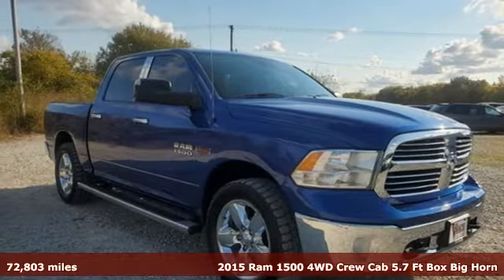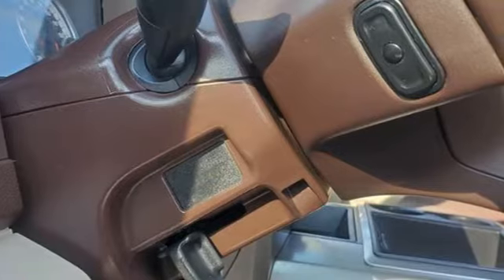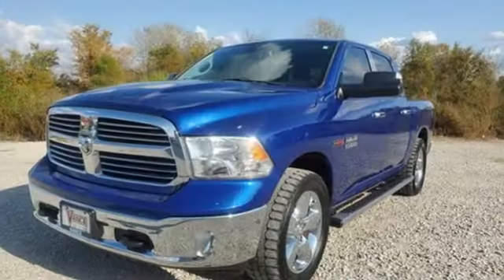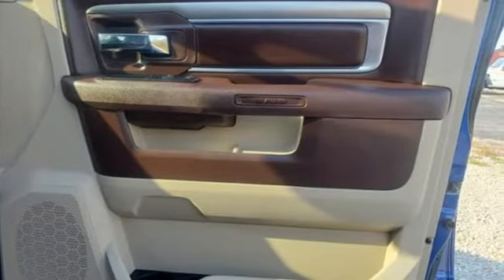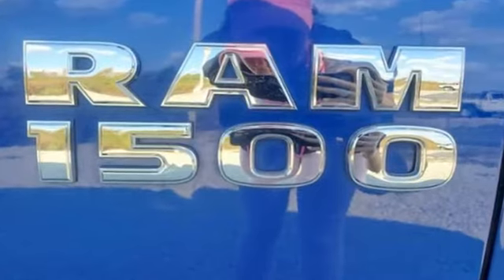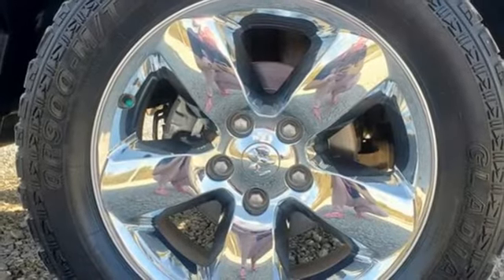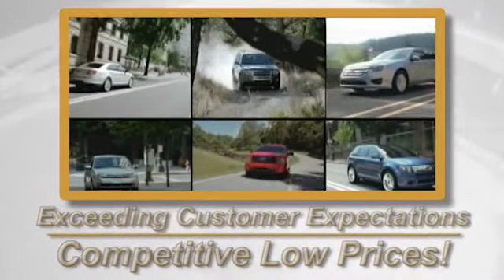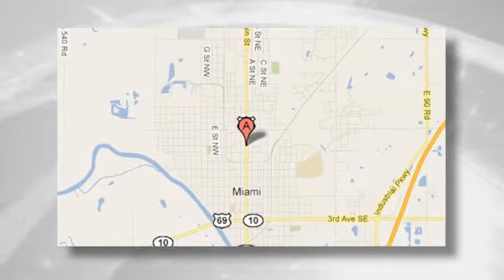Used 2015 Ram 1500 Tulsa OK Joplin, OK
Year: 2015
Make: Ram
Model: 1500
Engine: 3.0L V6 Cylinder Engine
Transmission: AUTOMATIC
Color: Blue Streak Pearlcoat
Interior: Lt Frost Beige/Brown
Mileage: 72803
Stock #: FS665165
VIN: 1C6RR7LM0FS665165
In Good Shape. EPA 23 MPG Hwy/16 MPG City! Heated Seats, RADIO: UCONNECT 8.4A AM/FM/SXM/BT, 4-CORNER AIR SUSPENSION, ENGINE: 3.0L V6 TURBO DIESEL, LT FROST BEIGE/BROWN, PREMIUM CLOTH B... Turbo Charged Engine, 4x4, Hitch SEE MORE! KEY FEATURES INCLUDE: 4x4, Trailer Hitch, Chrome Wheels Keyless Entry, Privacy Glass, Child Safety Locks, Electronic Stability Control, Brake Assist. OPTION PACKAGES: ENGINE: 3.0L V6 TURBO DIESEL: 26 GAL, Fuel Tank (Replace 32 GAL.), Selective Catalytic Reduction (Urea), 3.0L Diesel Badge, 800 Amp Maintenance Free Battery, Electronically Controlled Throttle, Maximum Duty Engine Cooling, Next Generation Engine Controller, 3.55 Rear Axle Ratio, 230 Amp Alternator, GVWR: 6,950 lbs, 4-CORNER AIR SUSPENSION, QUICK ORDER PACKAGE 28Z BIG HORN: Engine: 3.0L V6 Turbo Diesel, Transmission: 8-Speed Automatic (8HP70), Full Size Temporary Use Spare Tire, Leather Wrapped Steering Wheel, Steering Wheel Mounted Audio Controls, Bright/Bright Billets Grille, Locking Lug Nuts, Big Horn Regional Package, Electric Shift On Demand Transfer Case, Dual Rear Exhaust w/Bright Tips, Big Horn Badge, LUXURY GROUP: Leather Wrapped Steering Wheel, Exterior Mirrors w/Supplemental Signals, Rear Dome w/On/Off Switch Lamp, Underhood Lamp, Steering Wheel Mounted Audio Controls, Exterior Mirrors Courtesy Lamps, Glove Box Lamp, Ash Tray Lamp, Rear View Auto Dim Mirror w/Microphone, Auto Dim Exterior Mirrors, Universal Garage Door Opener, Power Folding Mirrors, Power Heated Fold-Away Mirrors, Sun Visors w/Illuminated Vanity Mirrors, Electroluminescent Instrument Cluster, Overhead Console w/Garage Door Opener All prices include all applicable rebates and incentives. Pricing analysis performed on 10/9/2020. Horsepower calculations based on trim engine configuration. Fuel economy calculations based on original manufacturer data for trim engine configuration. Please confirm the accuracy of the included equipment by calling us prior to purchase.

Address:
510 N Main St